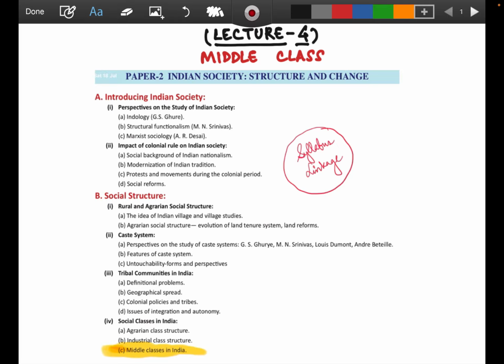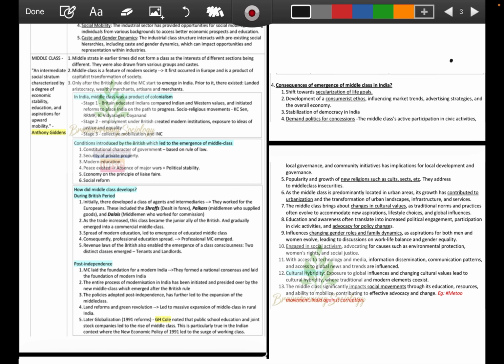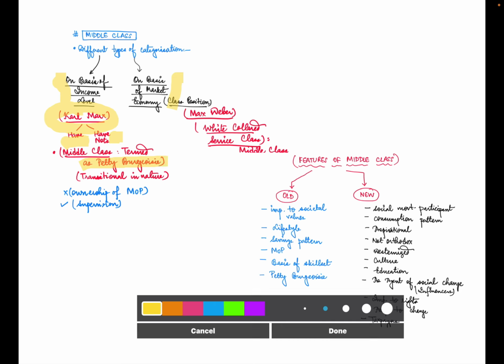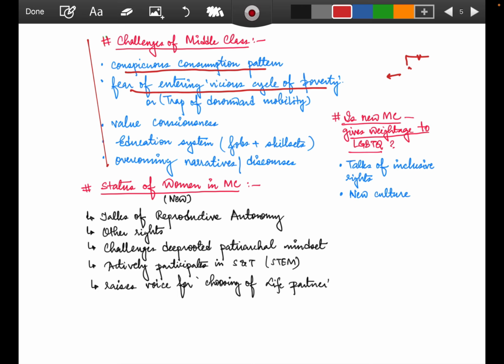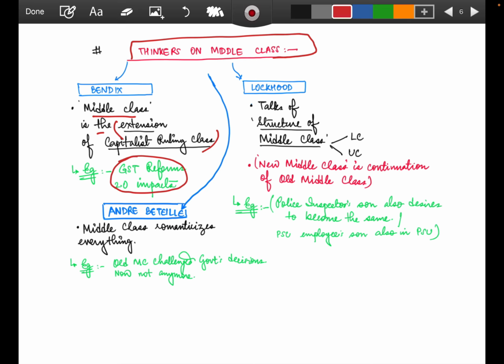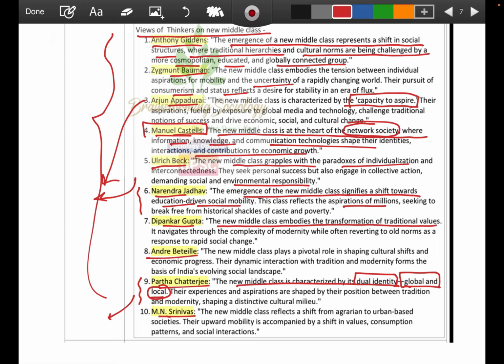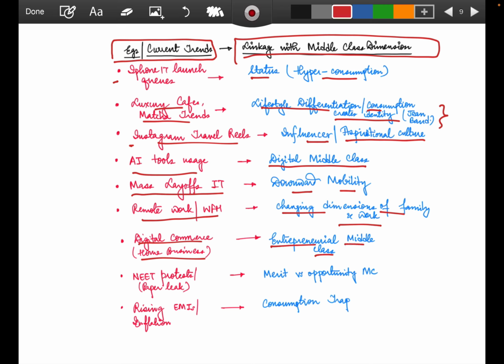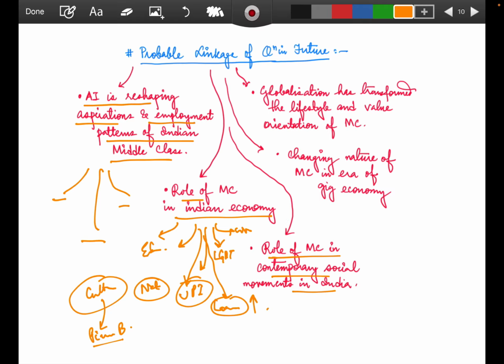Sociology of Middle Class